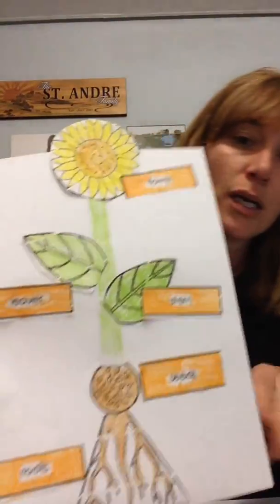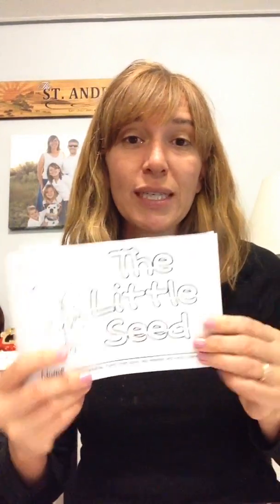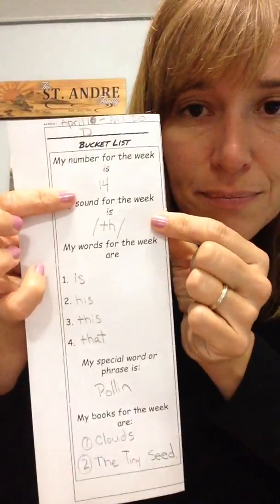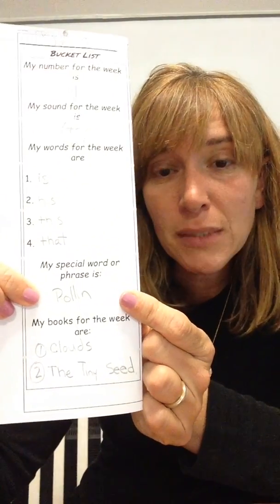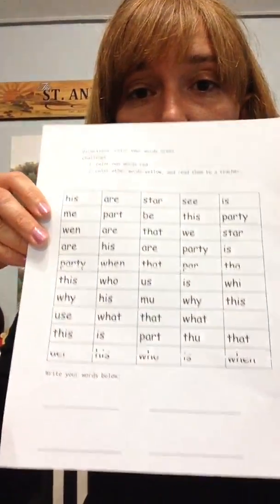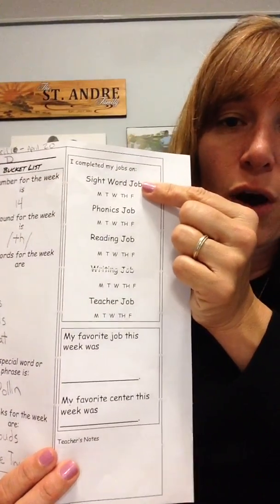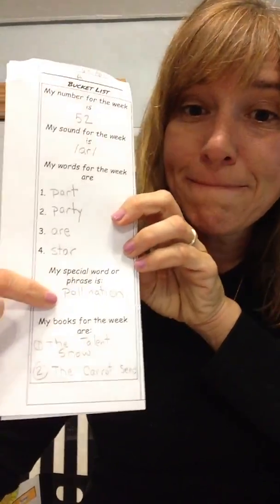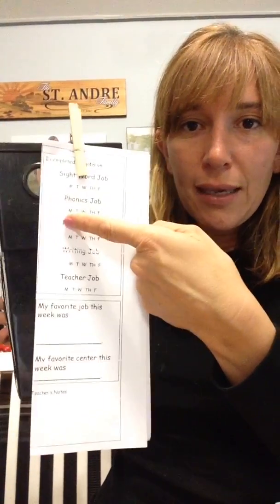Differentiation in my classroom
Me, describing how I use themes and buckets in the class